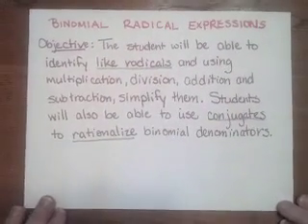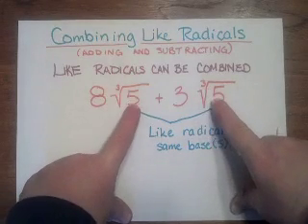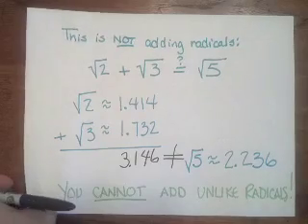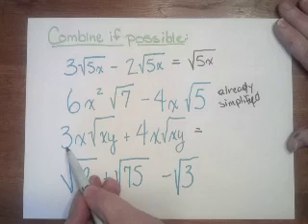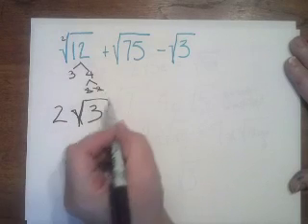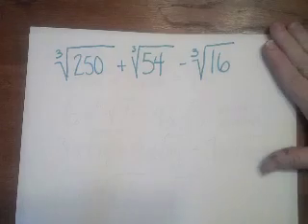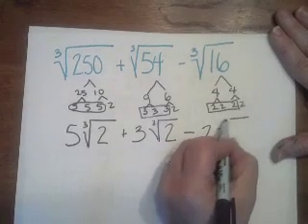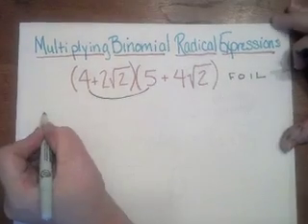Alg2 Binomial Radical Expressions Part 1.mov